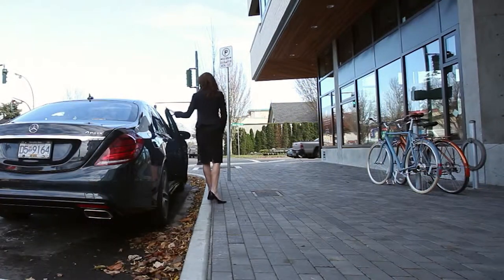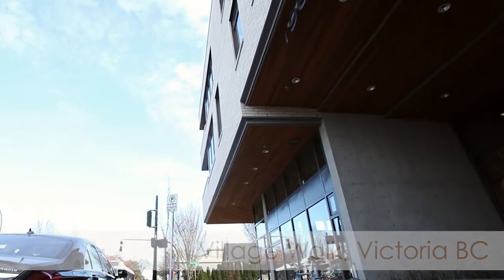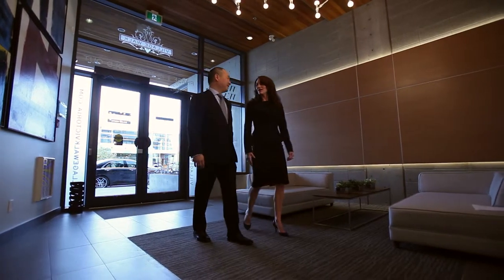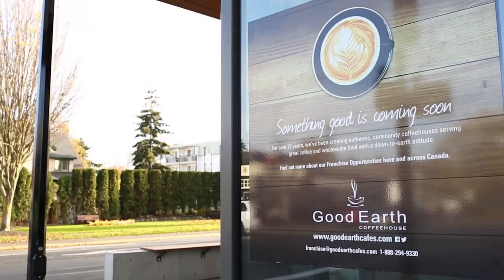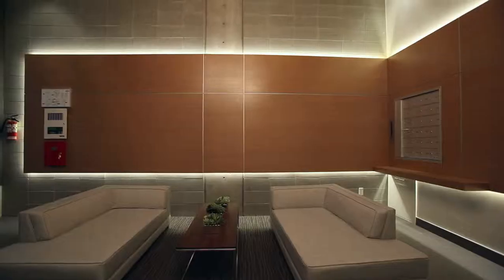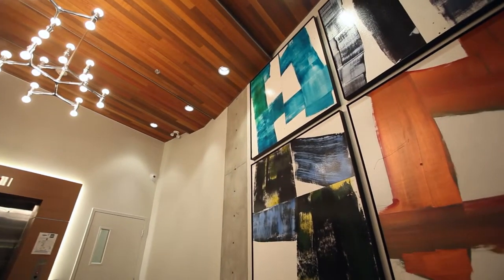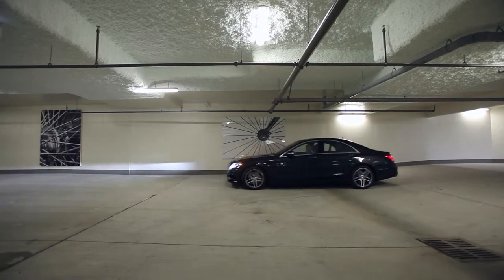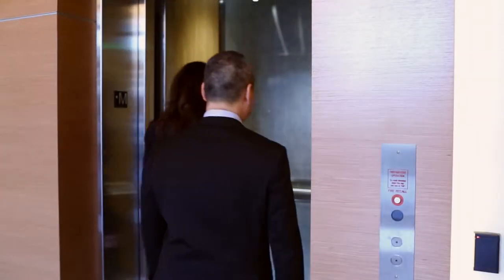Introduction to Village Walk | Abstract Developments HD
To better articulate the features, finishes and amenities at Village Walk, Abstract Developments engaged me to complete a series of videos with well known Victoria realtor, Tony Joe.

We completed three videos showing the development's key attributes, helping buyers who had not been in the building truly understand why Village Walk is such a unique opportunity.

Realtor